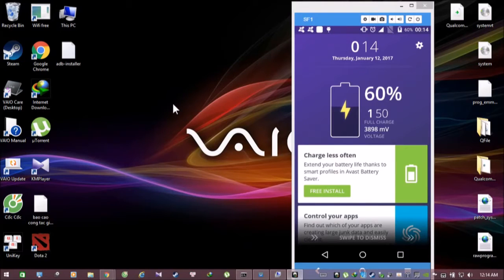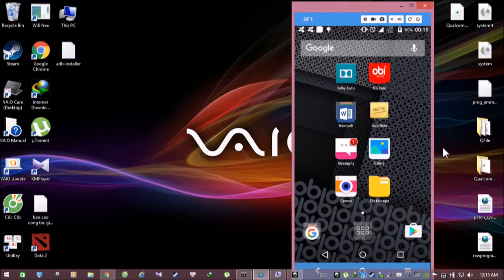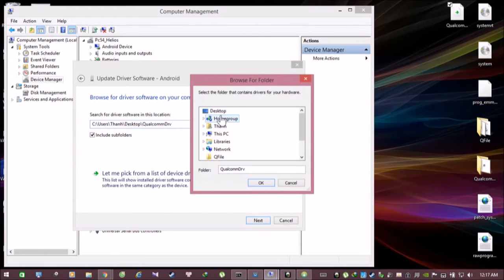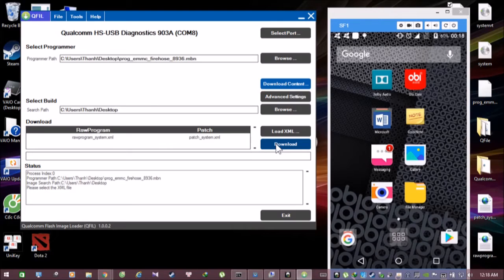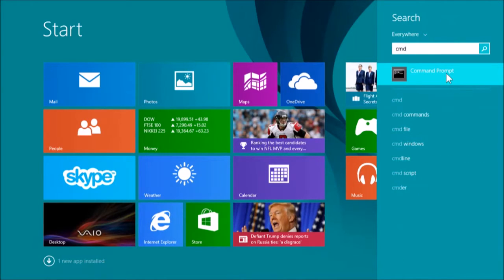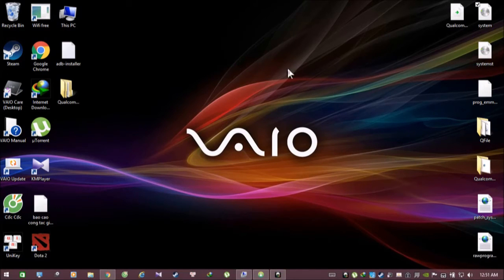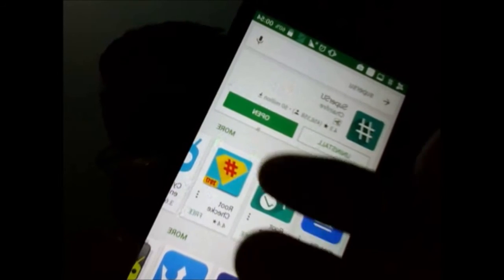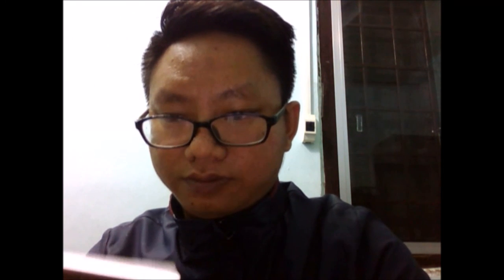How to root Obi Sf1 phone (soft links in description!)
finaly i had been suscess upload all need software and complete my method to root Obi Sf1 phone (3 times to the Obi service center!!!)
Soft links: